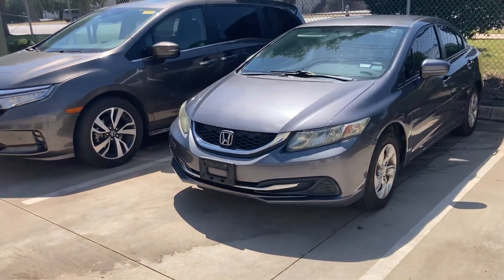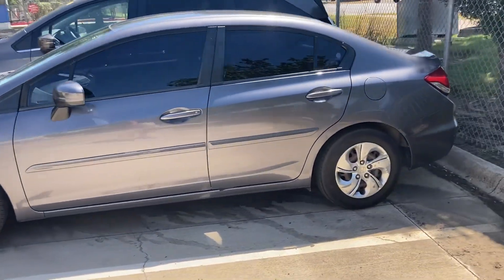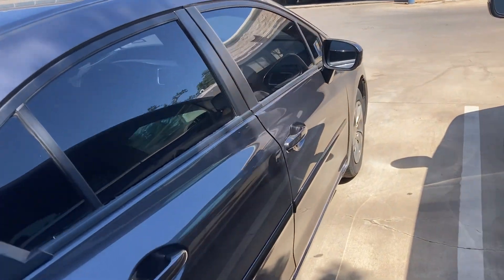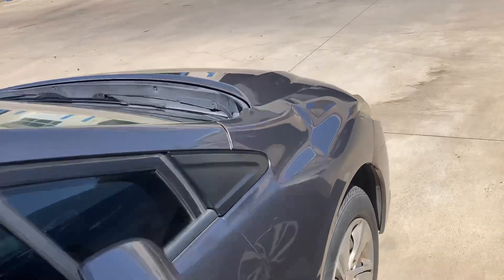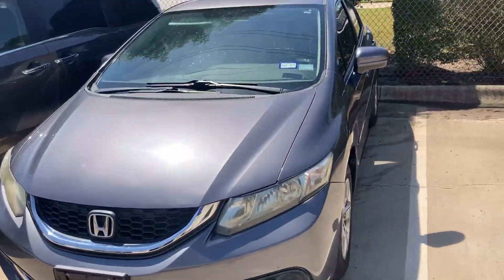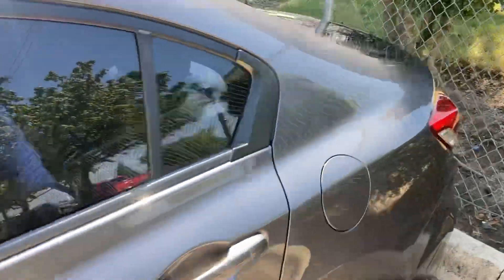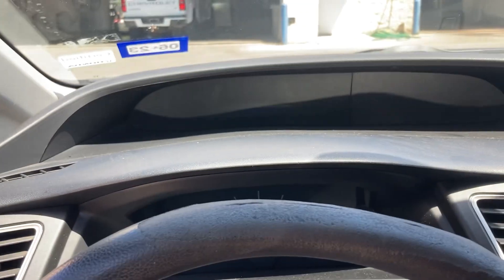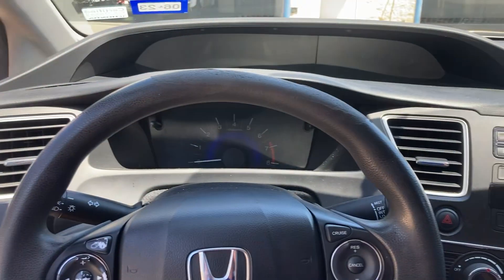2014 Honda civic for Joe by Will Moss